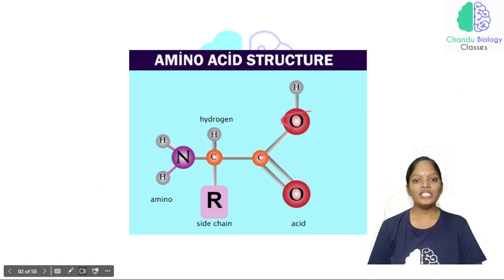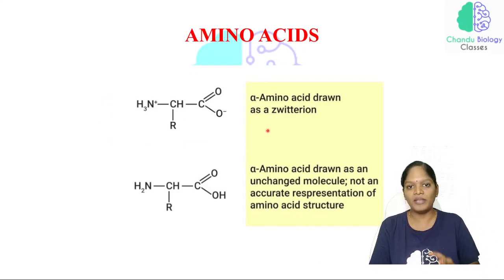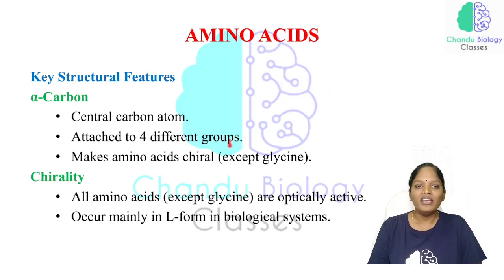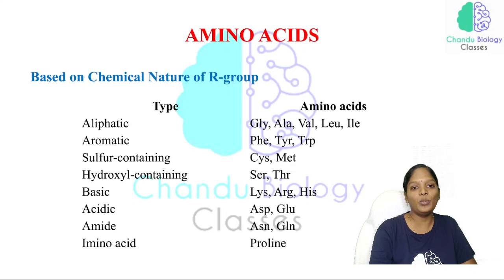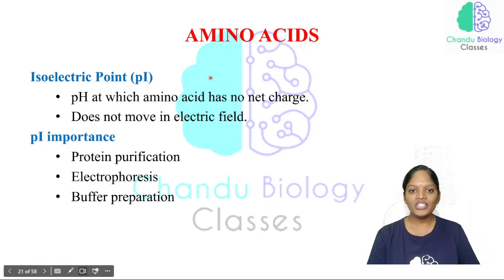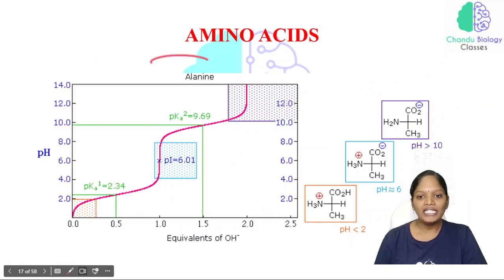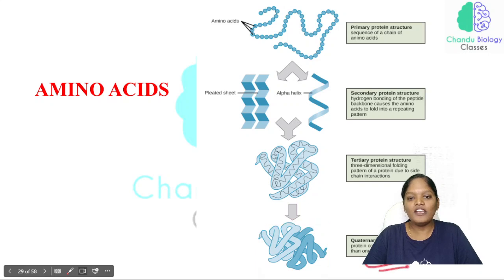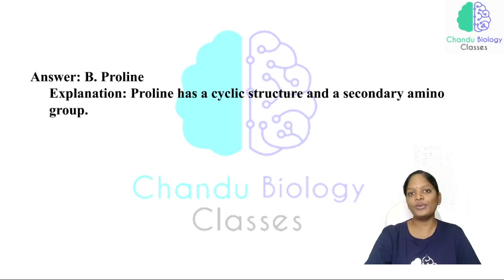CUET-PG 2026 Zoology | Amino Acids 🔥 Day 16 of Target Series | High-Yield Concepts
Are you preparing for CUET-PG 2026 Zoology?
This session covers Amino Acids, a highly important and frequently asked topic in biochemistry and zoology for CUET-PG Life Sciences.

In Day 16 of the CUET-PG 2026 Target Series, Vasuki Ma’am explains amino acids in a clear, structured, and exam-oriented way, helping students master both fundamentals and tricky MCQs.

🔬 Topics Covered in This Video:

Structure and basic properties of amino acids

Zwitterion concept and isoelectric point (pI)

Acidic, basic, and neutral amino acids

CUET-PG exam-focused points & PYQ-based concepts

Chandu Biology Classes is dedicated to helping students excel in Life Sciences and Zoology competitive exams through concept clarity, exam orientation, and consistent practice. The platform focuses on simplifying complex topics to make preparation effective and scoring for CUET-PG aspirants.

👩‍🏫 About Vasuki Ma’am

Vasuki Ma’am is known for her student-friendly teaching style and strong conceptual explanations. Her classes focus on building clear fundamentals, logical understanding, and confidence needed to crack CUET-PG and other PG entrance exams.

👉 Watch till the end to strengthen your concepts.